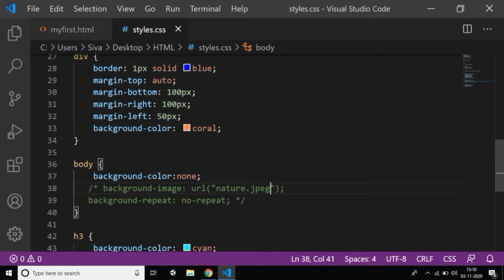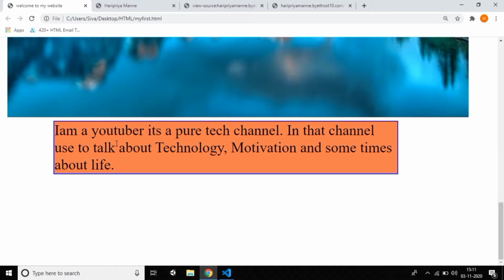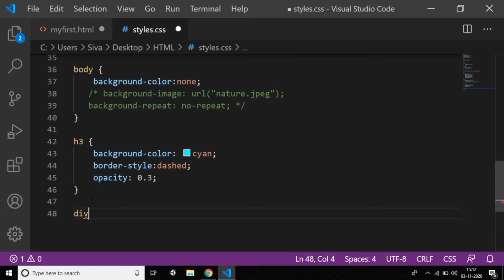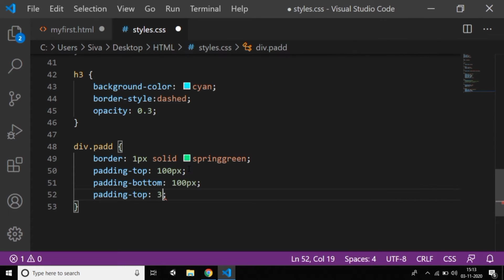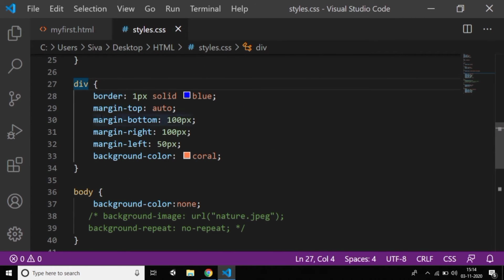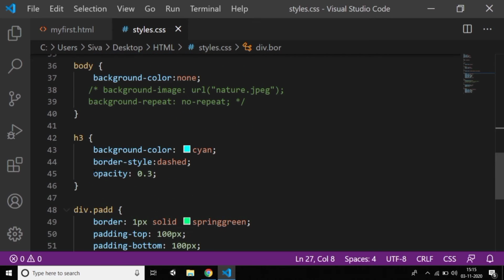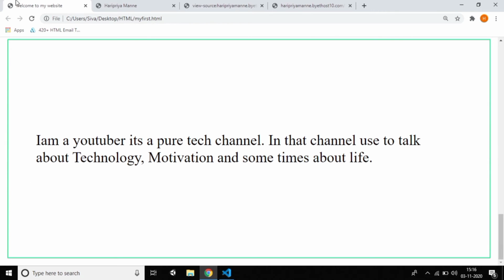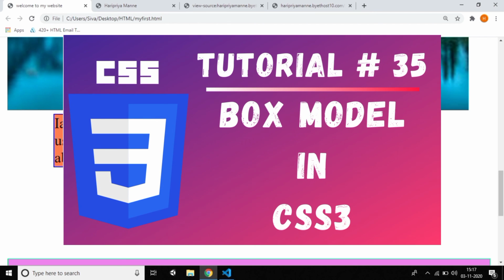Tutorial #34 || Padding in CSS3 || Web Designing Tutorials for Beginners || Styling the website